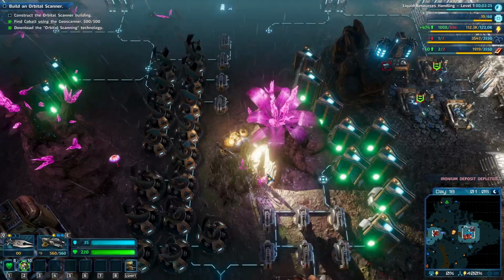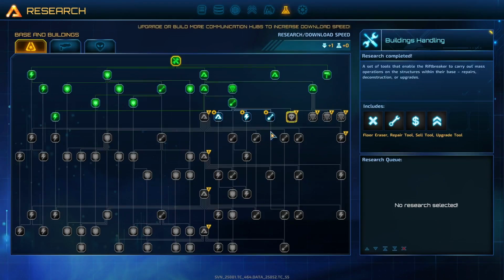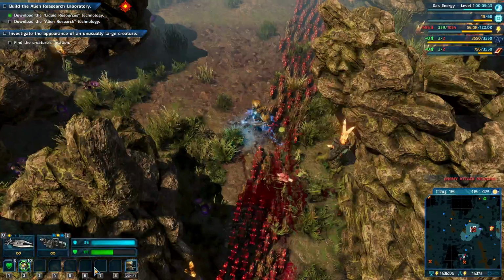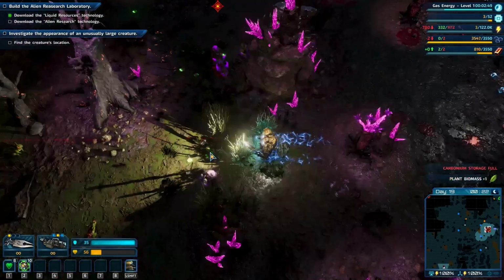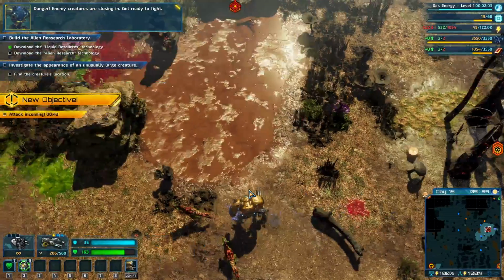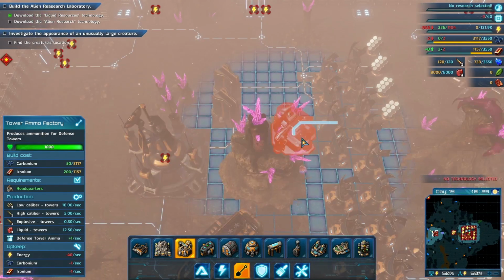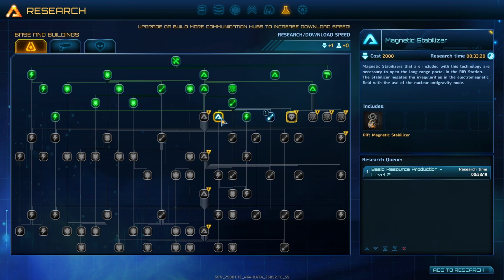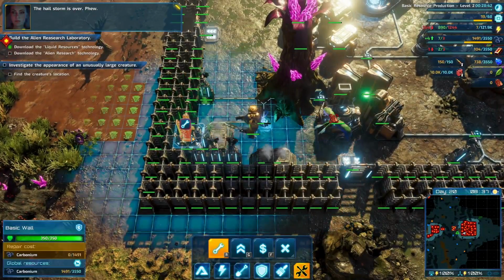The Riftbreaker - Campaign - Ep 3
Continuing campaign.  First two videos were choppy this one hopefully is better. This is Ep 3